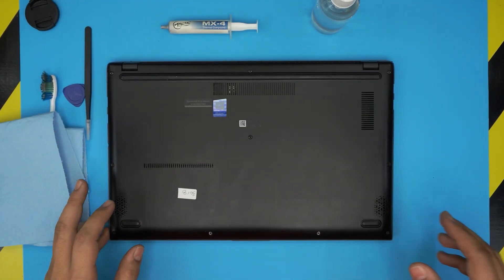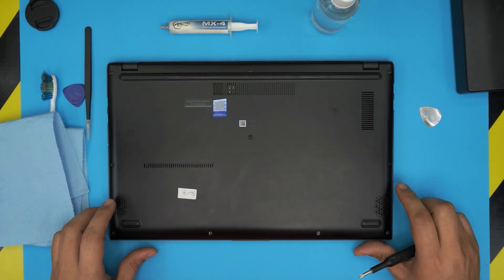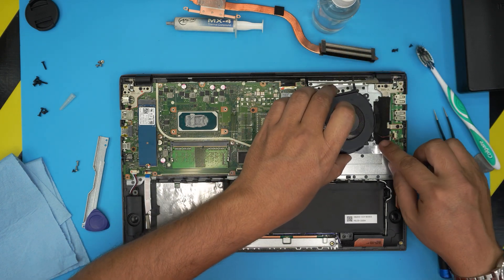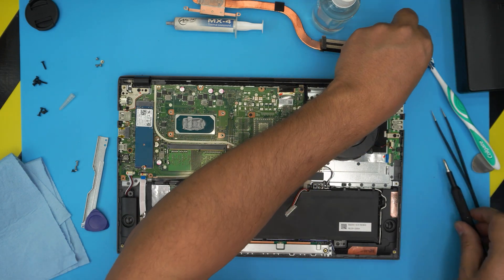Asus Vivobook 15 X512j ✅ Cleaning & Repaste Service💻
In this video i will show you how to repaste and service your Asus Vivobook 15 X512j 💻 laptop STEP By STEP.
🔵 #1 thermal paste
🔵 #2 thermal paste
👉 Tools used:

› Bitcoin: 1Gc6ekScTjvcnSHoFGvu7nbBo3cyYzfsAL
› Ether (ETH): 0x9dd9F855DAE0586980Ef7786E53e4E275BdC6985
› Litecoin (LTC): LTFQ14vaan4Fc3QqW3cn4NnWV7cvgrXWhk
› Bitcoin cash (BCH): qp4mecuy2q2rqvctdpuv5m0m05y6r8g64c3a48gf78
› TrueUSD (TUSD): 0x9dd9F855DAE0586980Ef7786E53e4E275BdC6985
› XRP (ripple) : rNBVHSfb3iZXYaWm491zVBzYfaxnNnAoCs
› Doge coin: DGspV9CkUqYJUb4ygNVz4aekmgmq5i12Pe